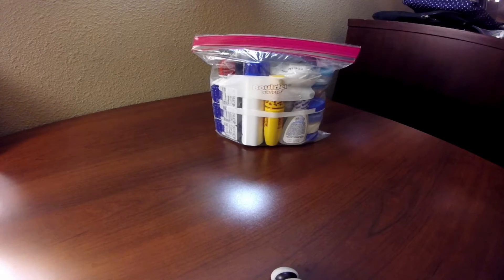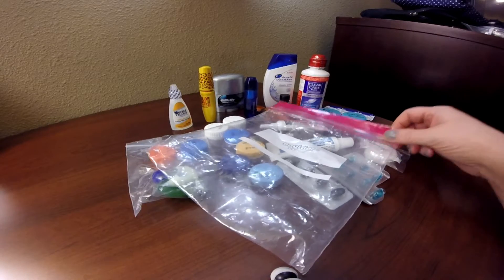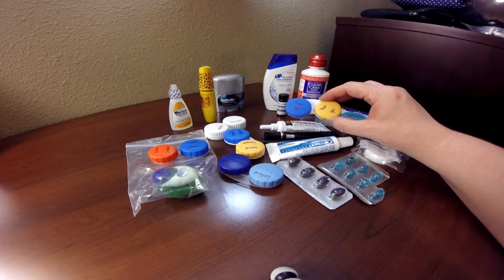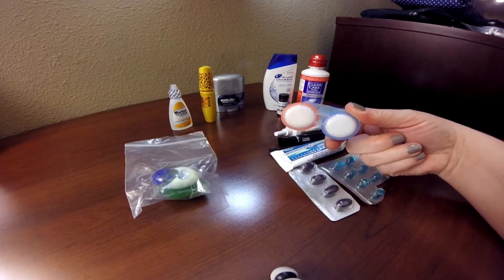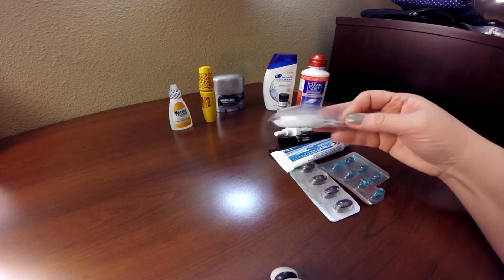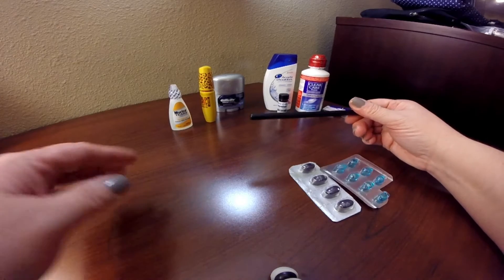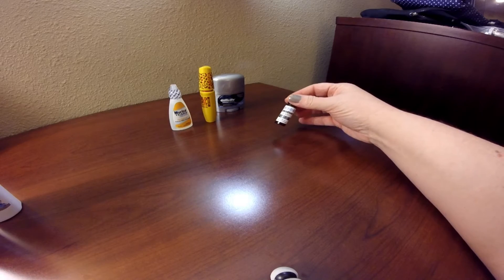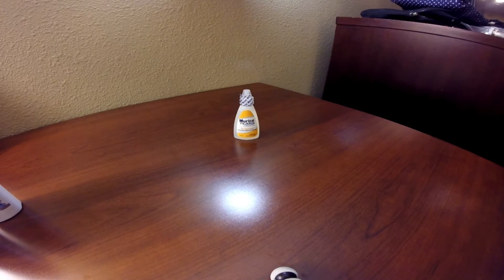3-1-1 TSA Approved Quart Size Packing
TSA has guidelines that must be followed when traveling (see TSA.gov for complete list and rules) regarding the 3-1-1 quart size bag that is allowed in carryon luggage.

Take a look at how I was able to fit all that I will use regarding liquids during my vacation, in a quart size bag!

Note: All comments on this channel are monitored, those that are not of a positive nature will be deleted.